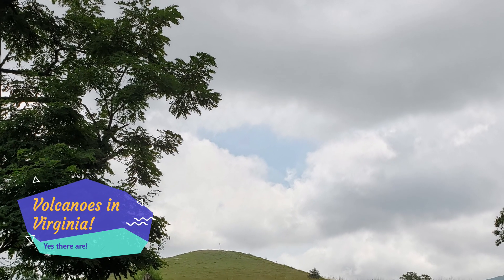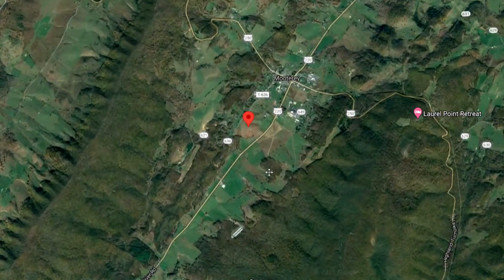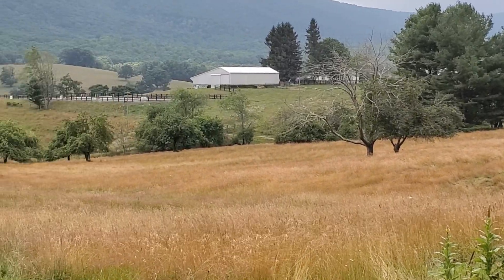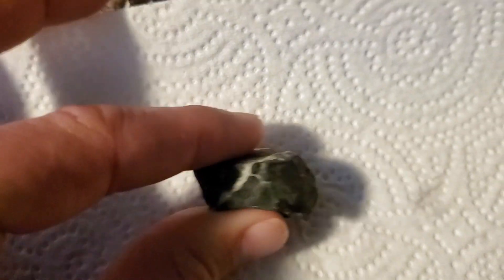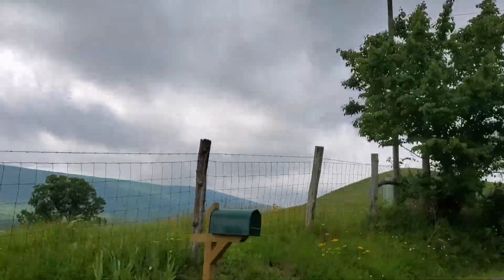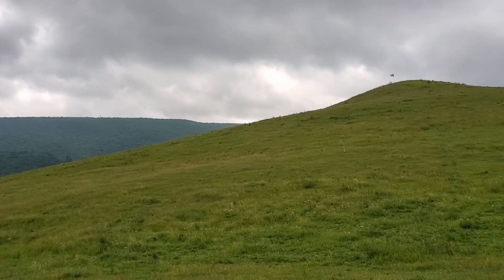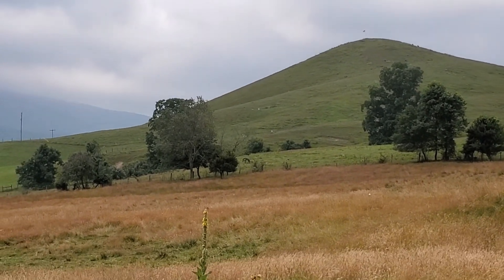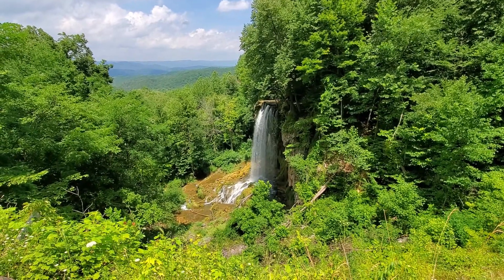Trimble Knob Volcano Virginia-The youngest volcano on the east coast of the United States!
Trimble Knob is located on the west part of Virginia near the town of Monterey. It is a remnant of an ancient volcano that erupted 35 million years ago. Bear in mind it is on private property but it can be easily seen from the road.

Eastern US volcanoes
East coast US volcanoes
Volcanoes in eastern United States
Ancient Volcanoes